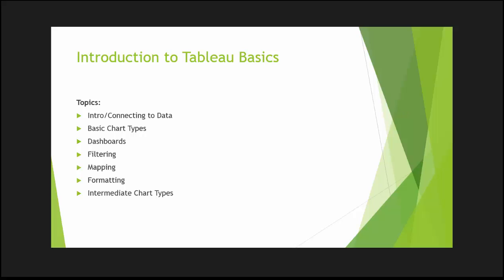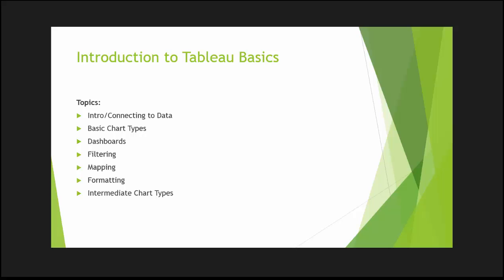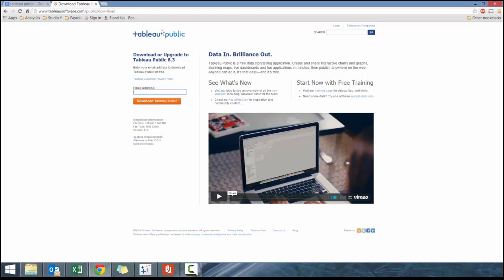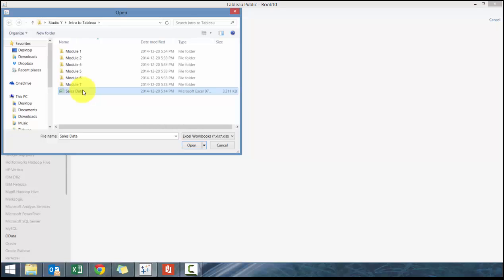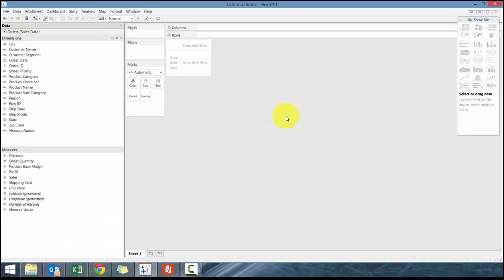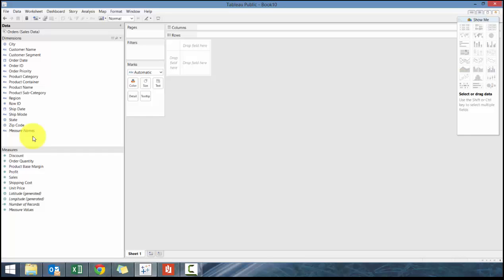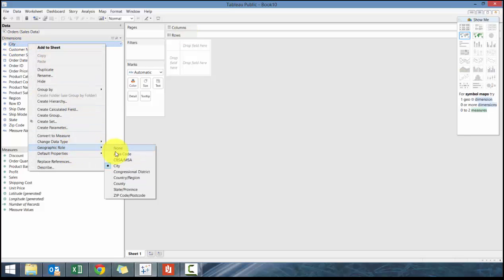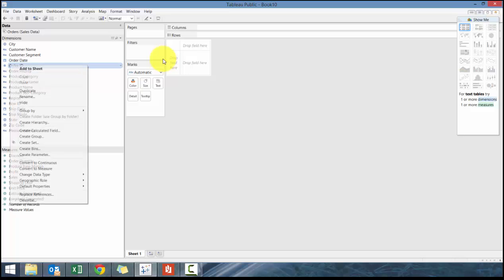Introduction to Tableau - Module 1 (Connecting Data)